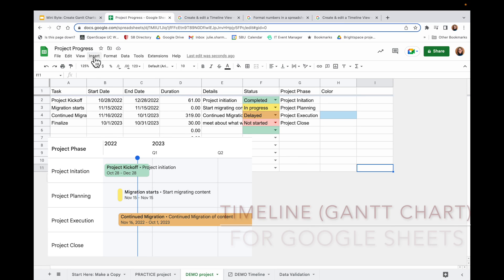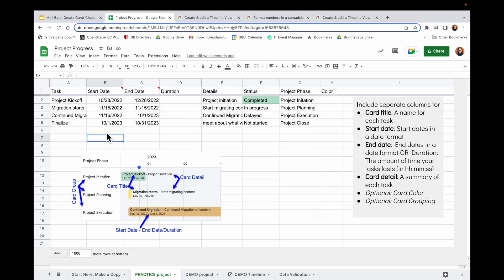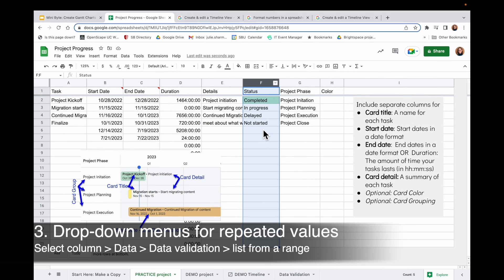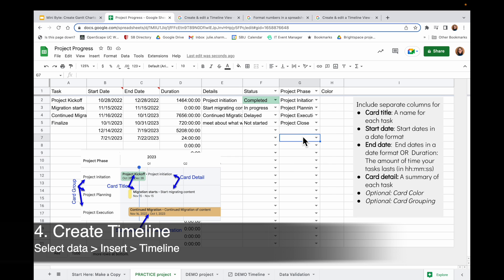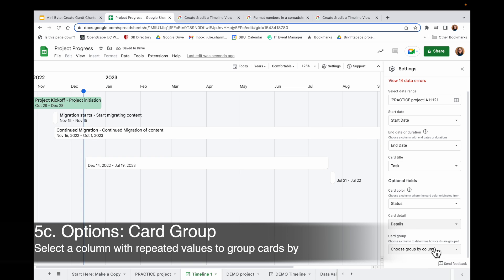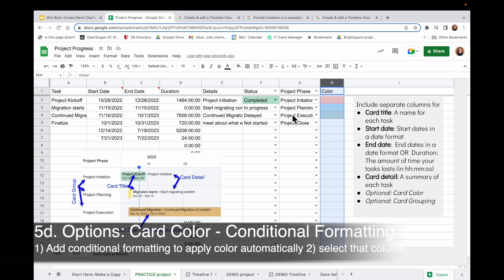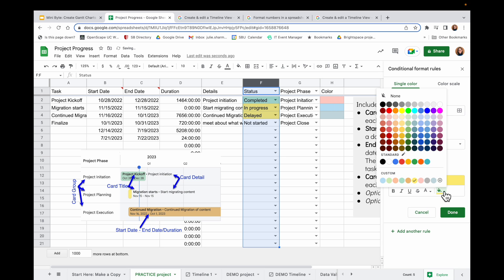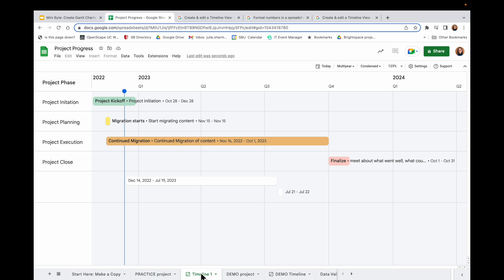Google Sheets: Create Timeline (Gantt Charts) (in some Workspace Accounts only)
You can now create timelines/Gantt charts with a few clicks in Google Sheets. For best results, first set up your data, and then create your timeline:

Make a copy of this demo Google Sheet to follow along

0:00 Intro
0:16 Required fields for Timeline
0:48 Set up Dates
1:29 Set up Duration
2:16 Create drop-down menus for repeated values (data validation)
3:30 Create Timeline
3:50 Adjust Timeline
4:50 End date vs. Duration
4:31 Optional settings (card details, grouping, color)
5:49 Color cards by conditional formatting
7:24 View options
7:49 View card details and Edit data